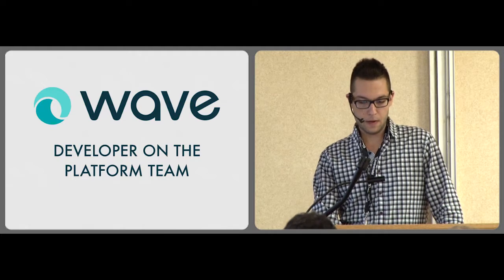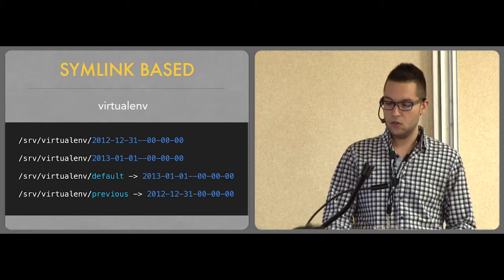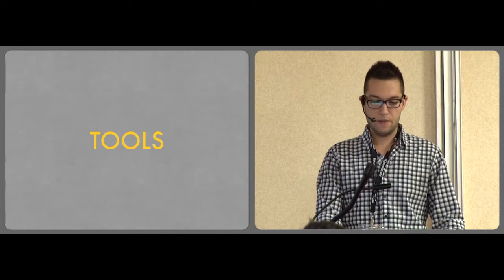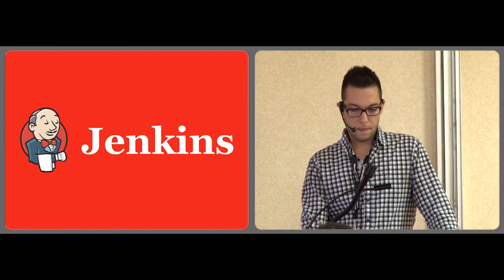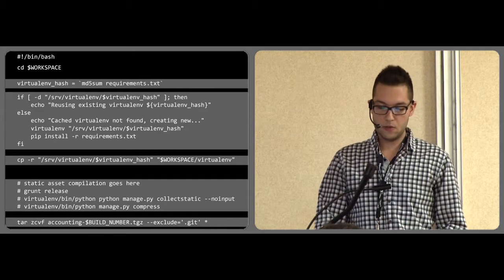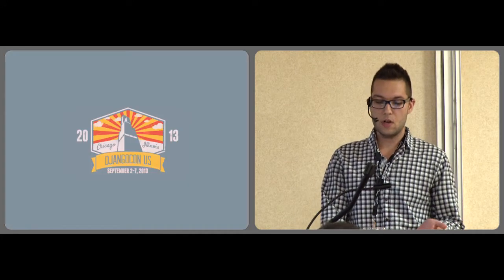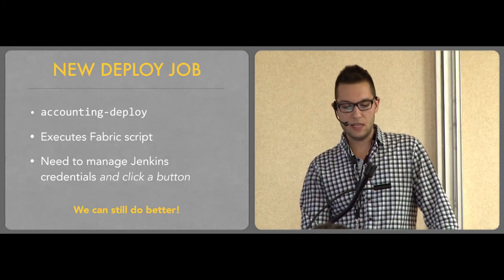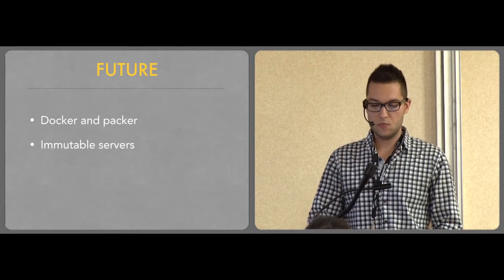Single Artifact Deployments for Python Applications - Jason Filipe